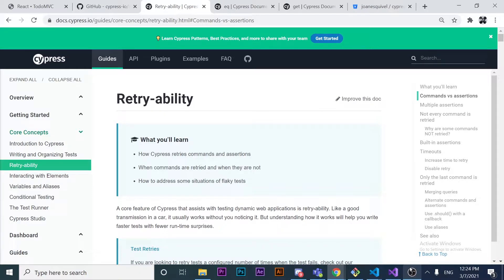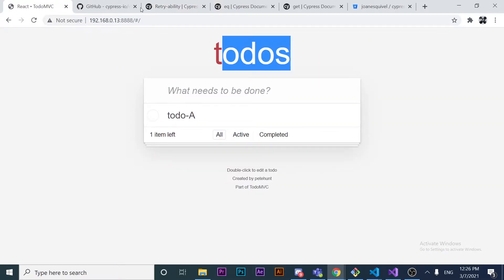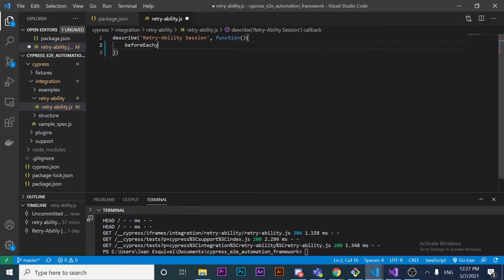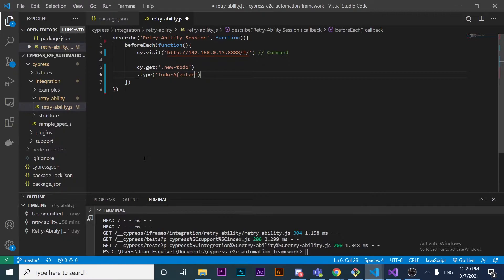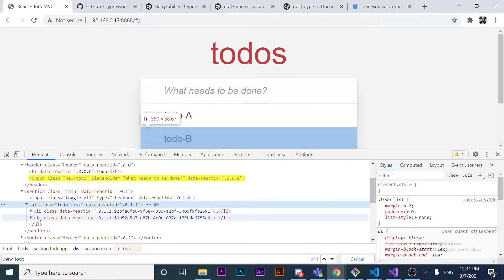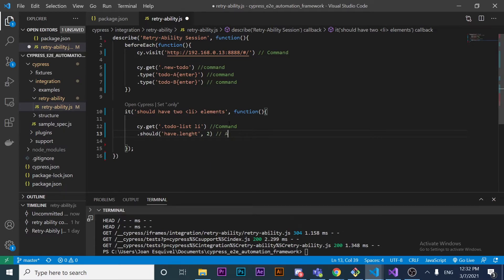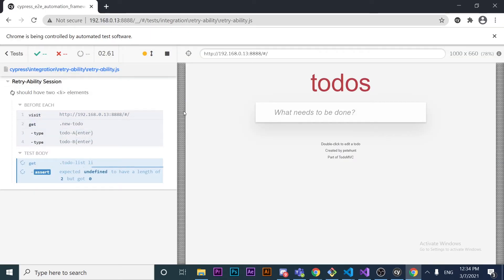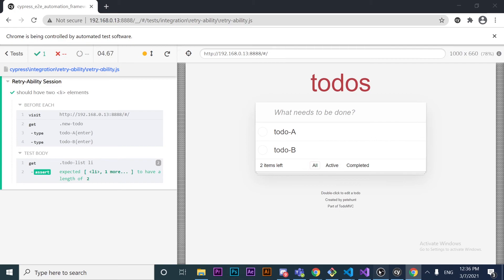🚀 Automatic Cypress Wait (Retry-Ability) | Cypress Test | Cypress Tutorial🤖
🔥 In this CYPRESS TUTORIAL video you will understand how a TEST RETRIES AUTOMATICALLY if it does not FIND a WEB ELEMENT immediately.

Hope you find this usefull.